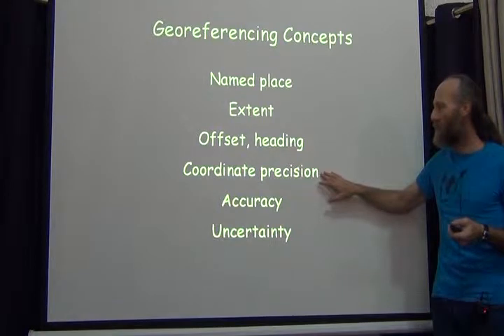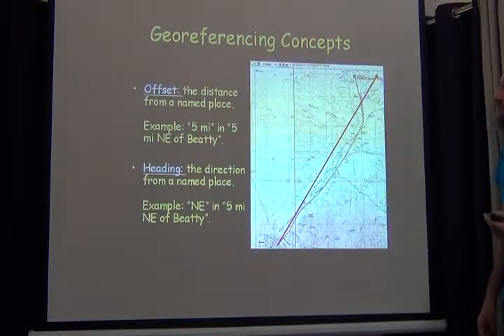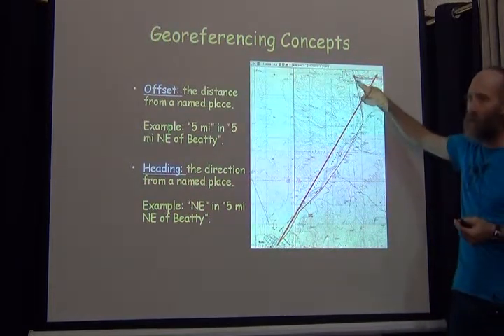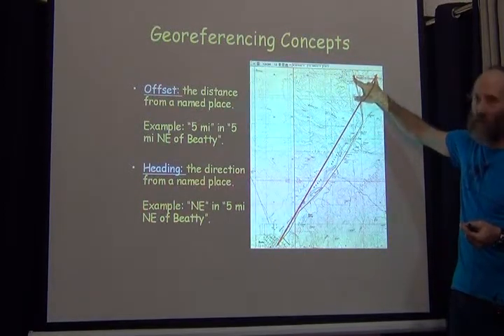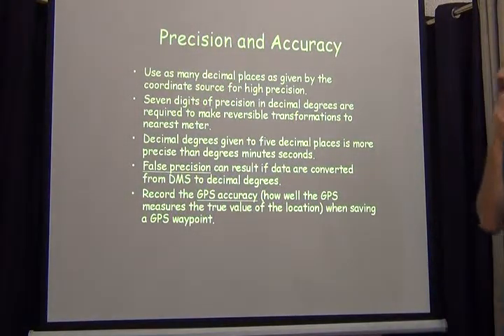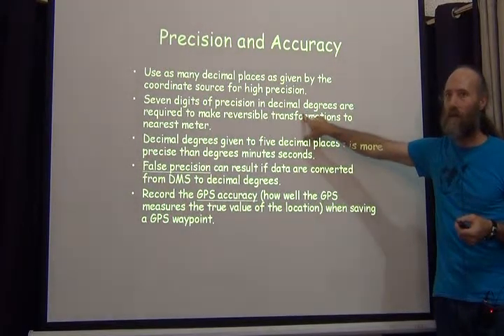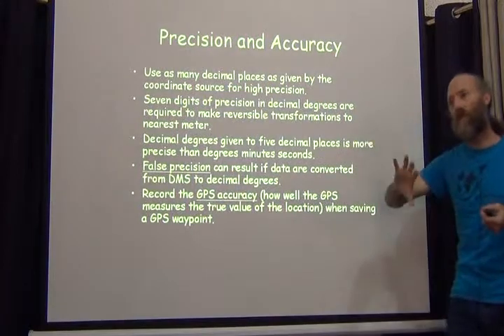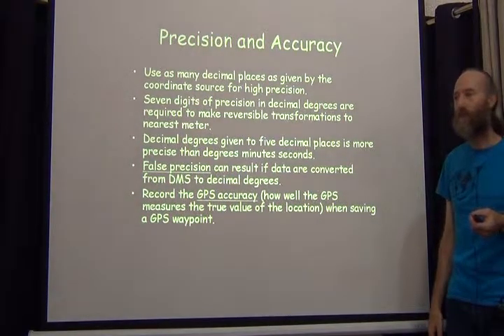BITC / Data Capture - Georeferencing Concepts - 2